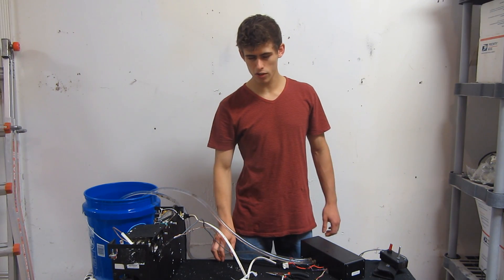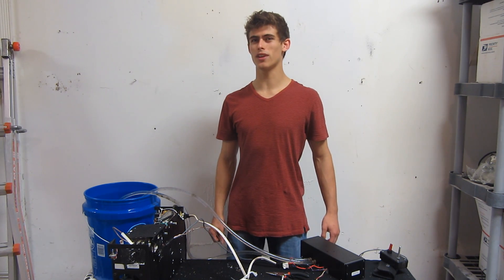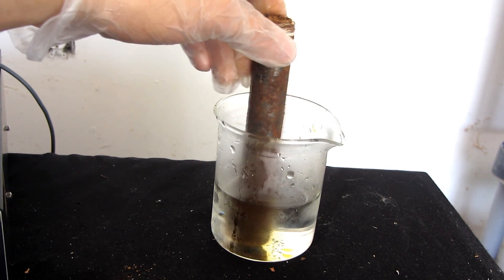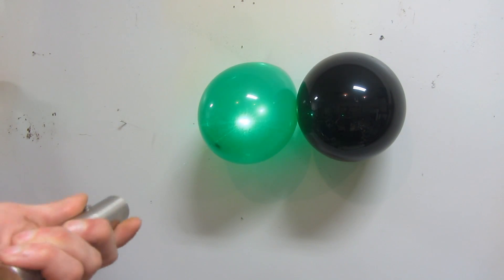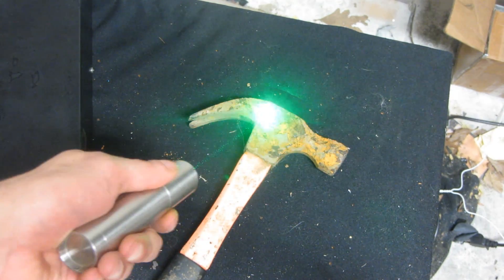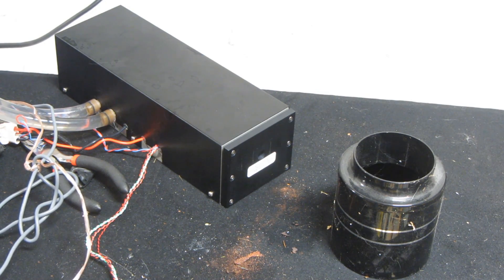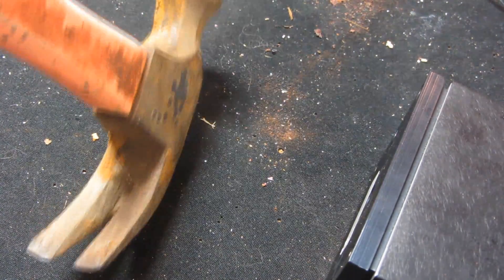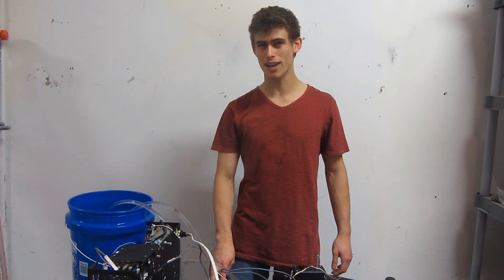Rust Removing Laser!!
How do rust removing lasers work?? We've all seen the mesmerizing videos of giant lasers leaving rusty equipment sparkly clean, so today I broke out my strongest pulsed laser to demonstrate this awesome effect!